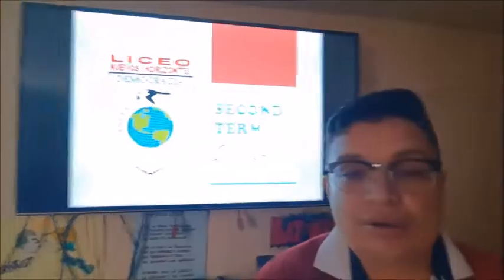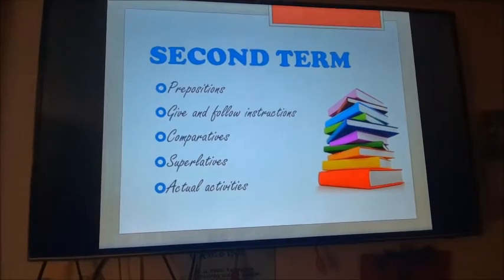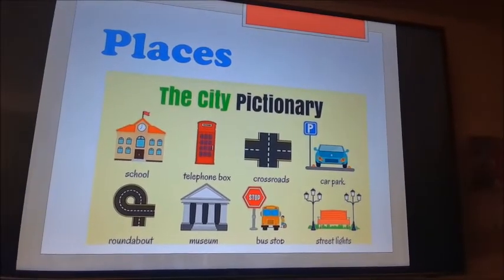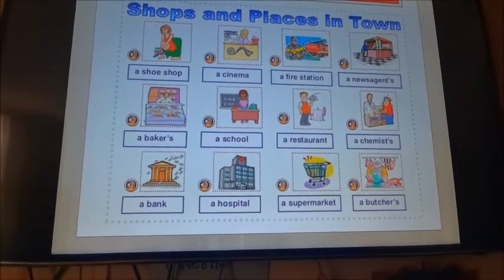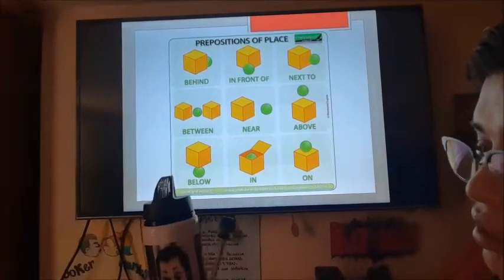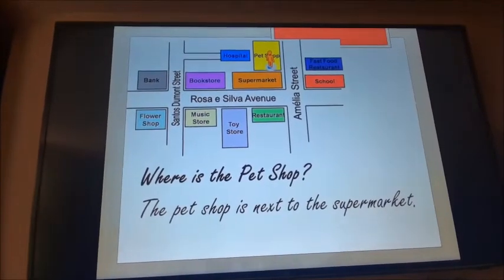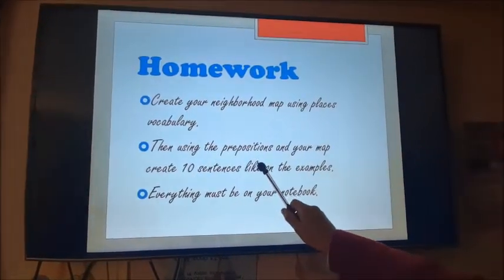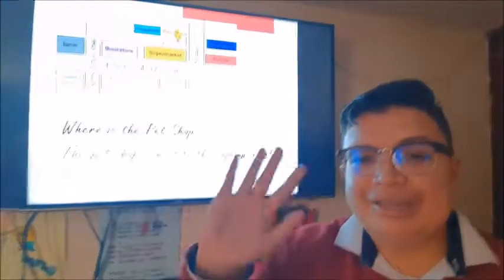English Class- 6th Grade- Liceo Nuevos Horizontes